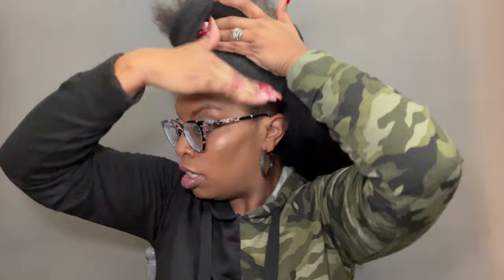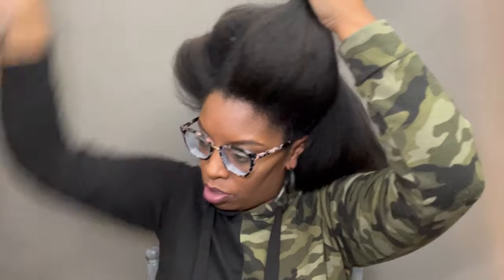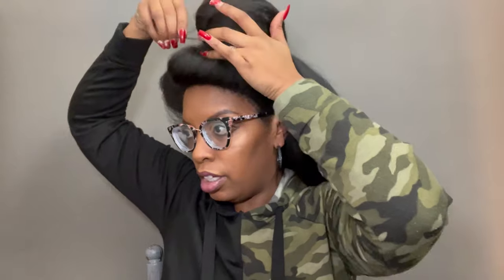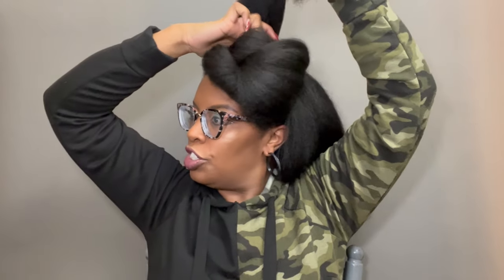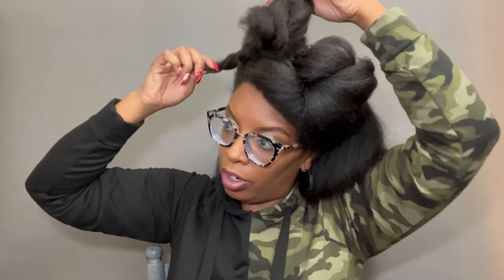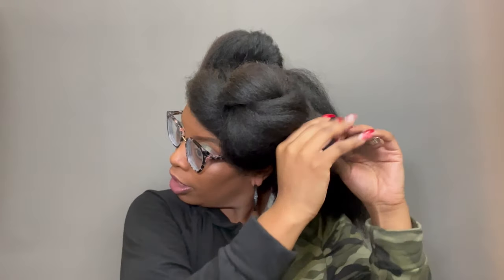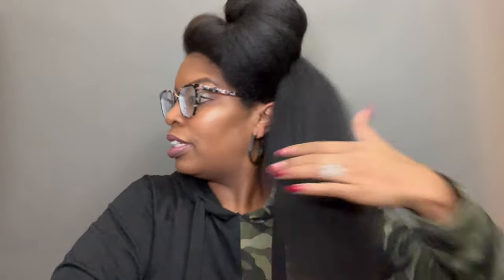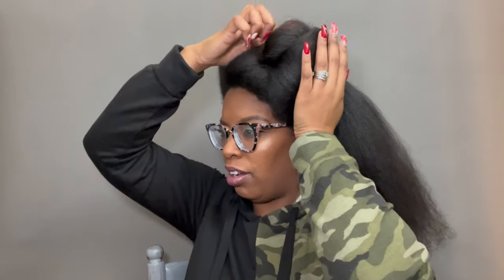My Go To Style | Styling Blown Out Hair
Hey Yall..In this video I'm styling my recent blow out.

Intro: Music by Ryan Little - sunkissed.
EQUIPMENT USED
🔸 LAPTOP: MAC